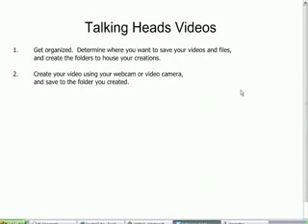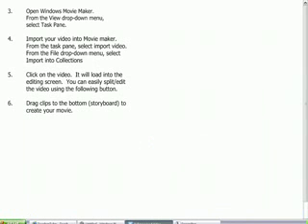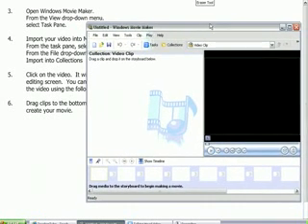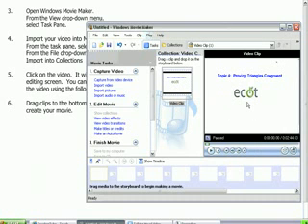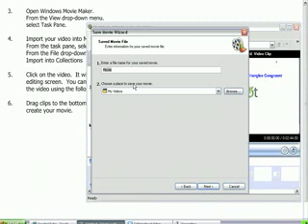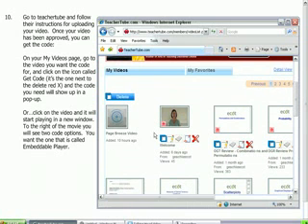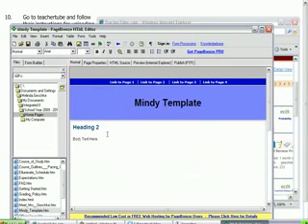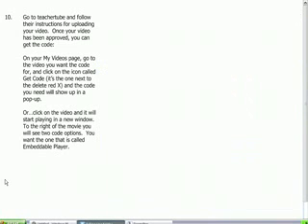Talking Head Video